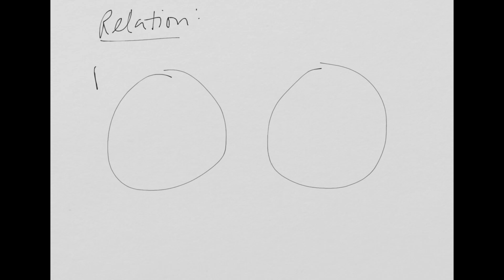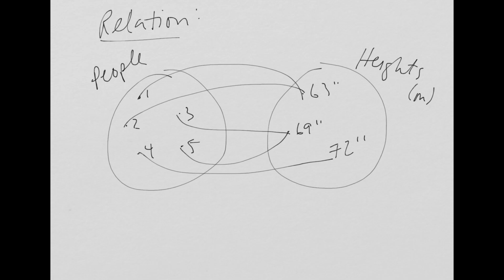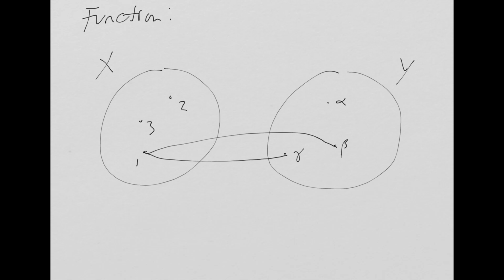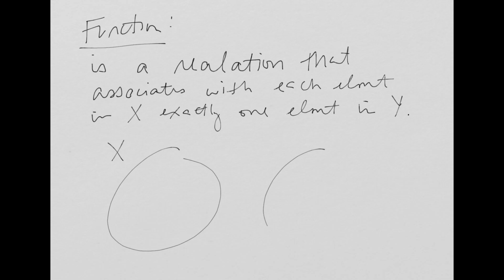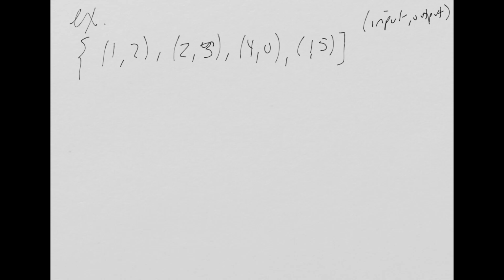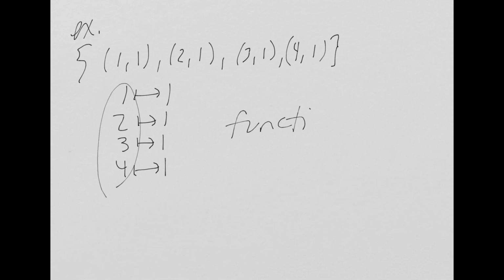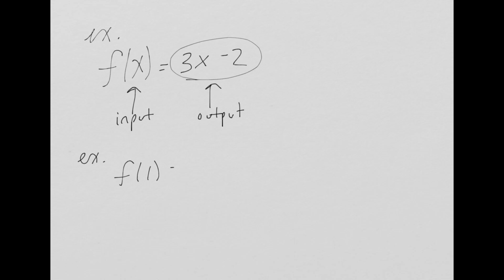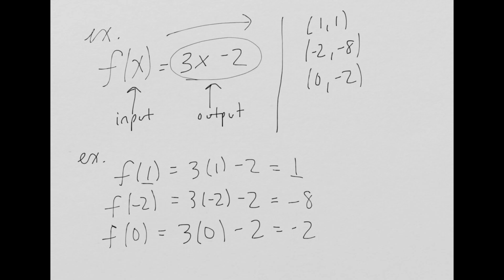MATH112 3.1 Functions